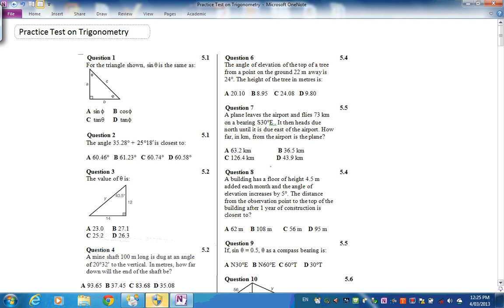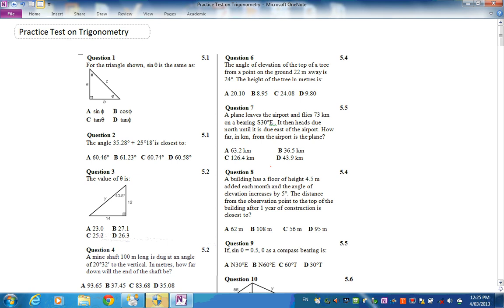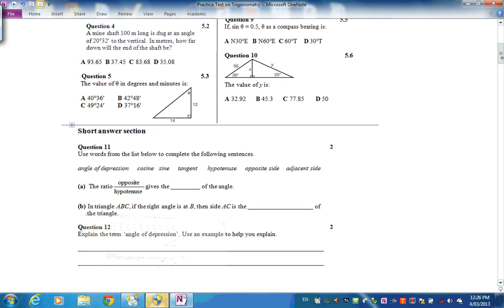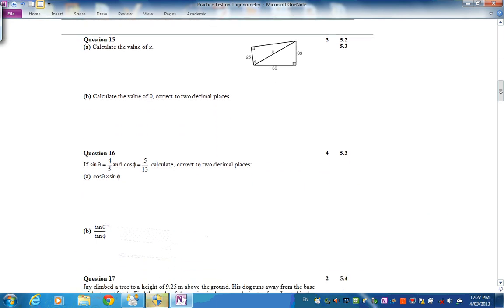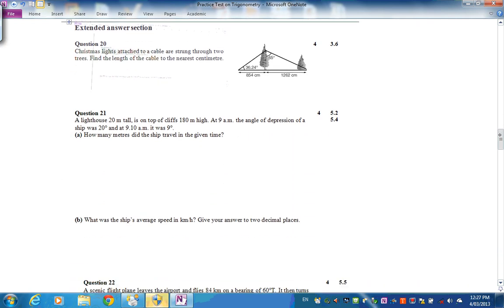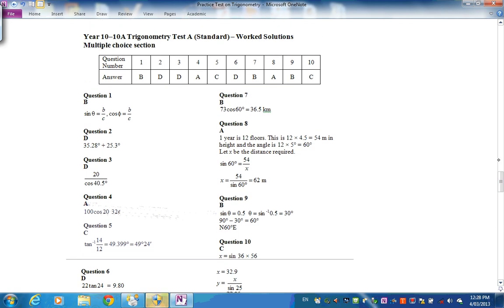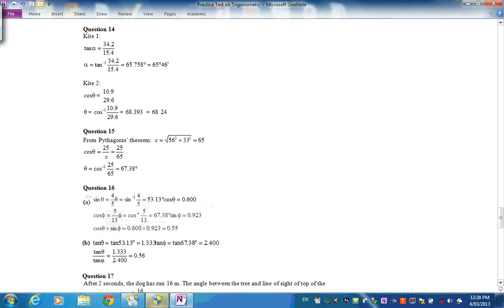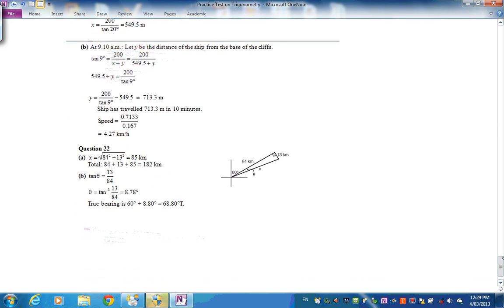Trigonometry Part 8 Practice Test